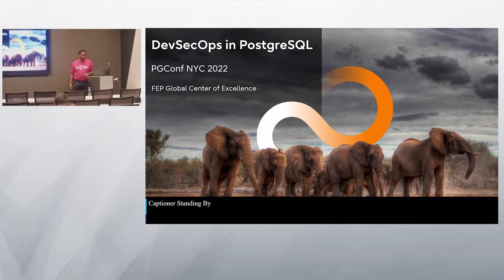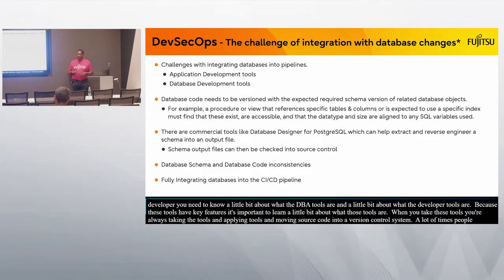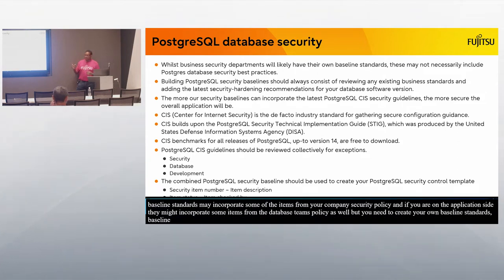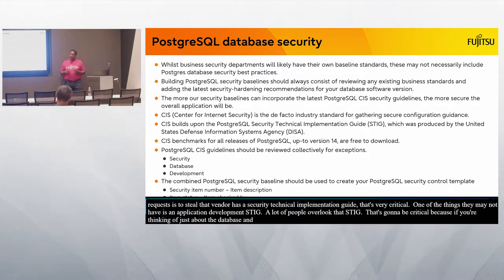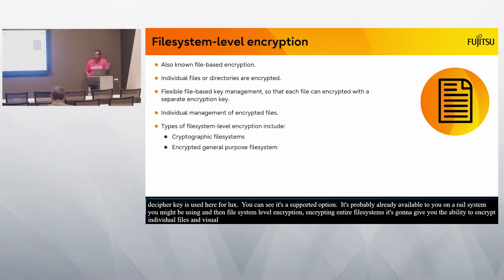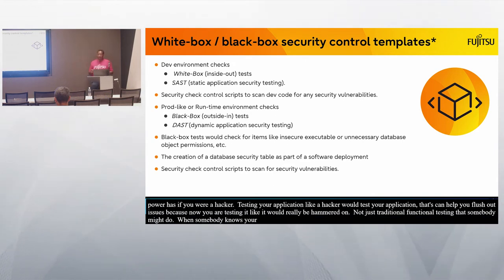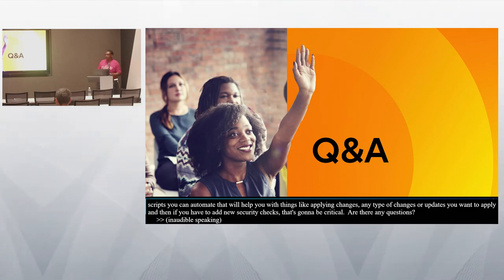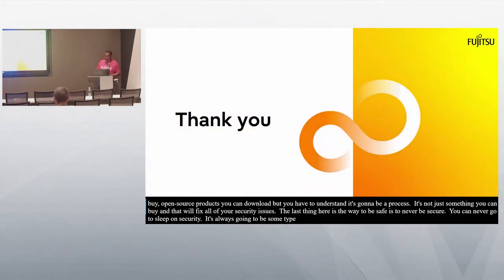PGConf NYC 2022 PostgreSQL and DevSecOps Ensuring database security in DevSecOps by Tim Steward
Continuous Integration and Deployment Pipelines have accelerated the speed at which applications and data are productionised faster than ever before. DevSecOps now ensures security is appropriately integrated into application and data deployments, but what special considerations should be given to PostgreSQL, particularly with increasing Micro Service architectures and Native Cloud deployments? This sessions looks at how to address some of the challenges associated with Integrating PostgreSQL security management into your pipelines including:

- Centralised user, access control, and key management
- Automation of database security processes in a continuous build/deployment environment
- Data service and application communication encryption
- Data Masking
- Transparent Data Encryption
- Security Patch application
- Configuration management
- Security policy compliance monitoring